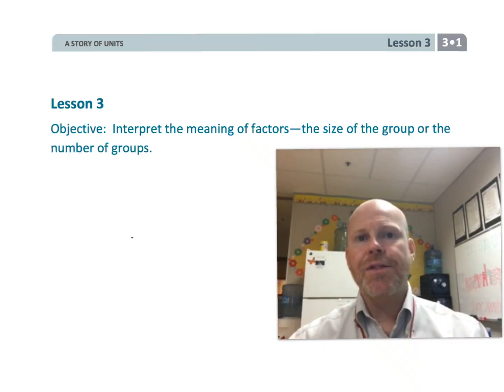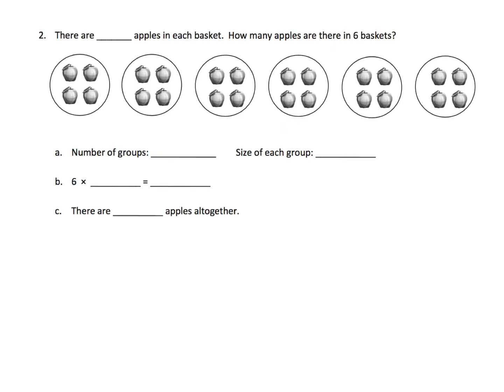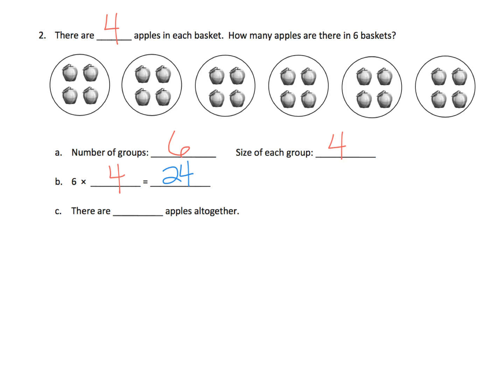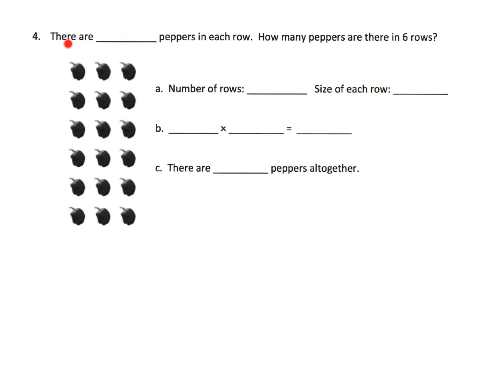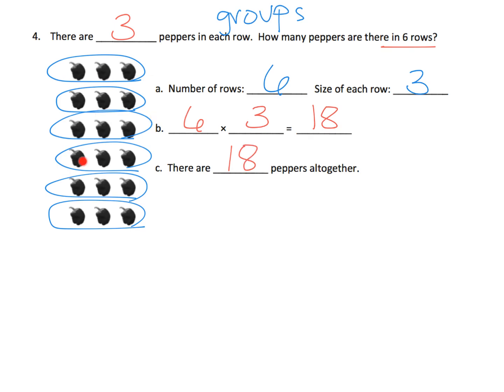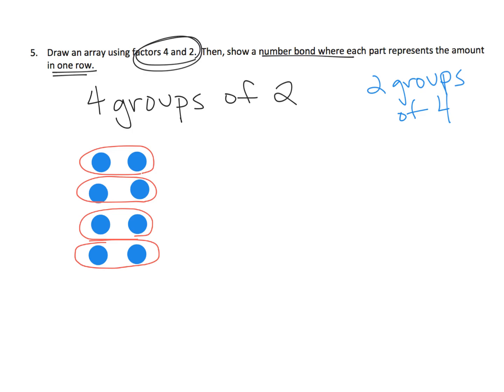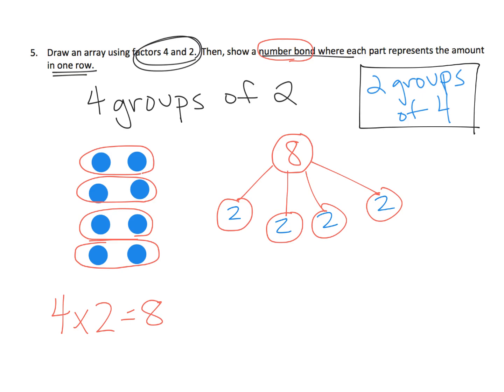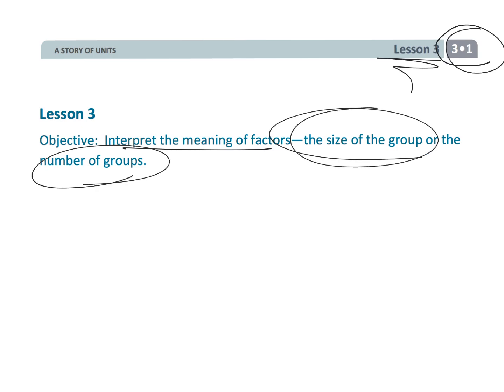Eureka Math Grade 3 Module 1 Lesson 3 (updated)